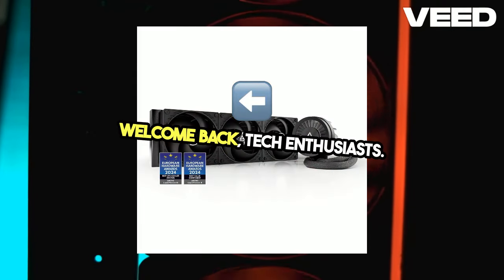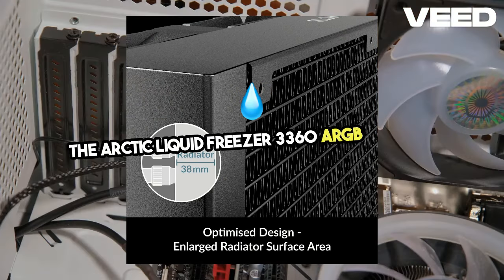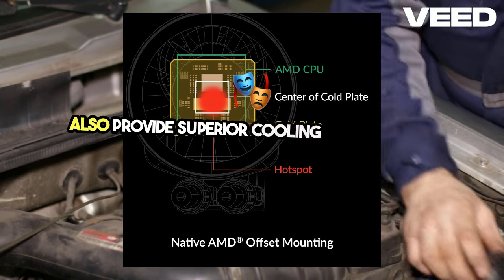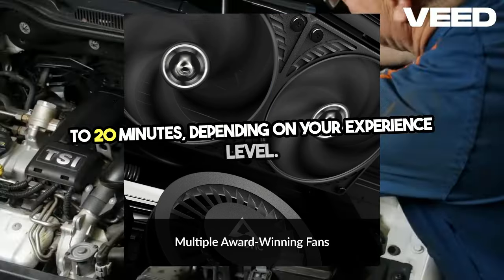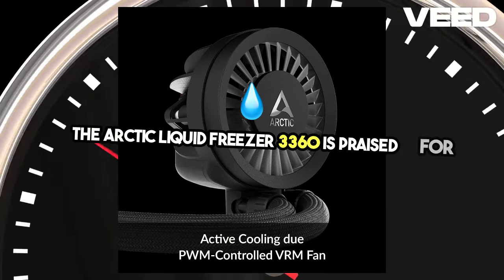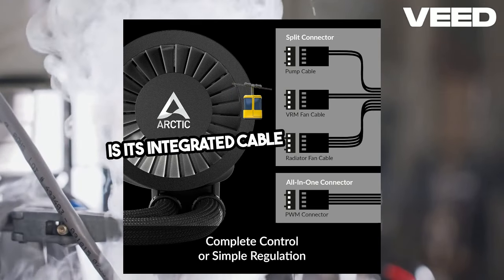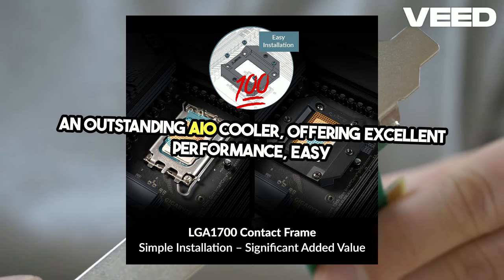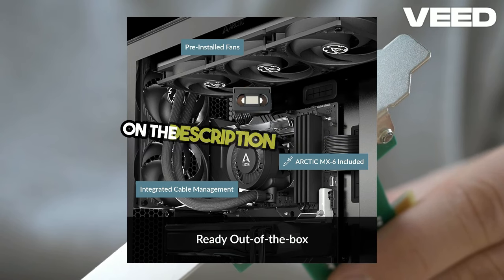Unboxing ARCTIC Liquid Freezer III 360!